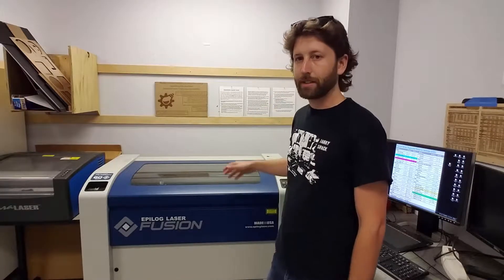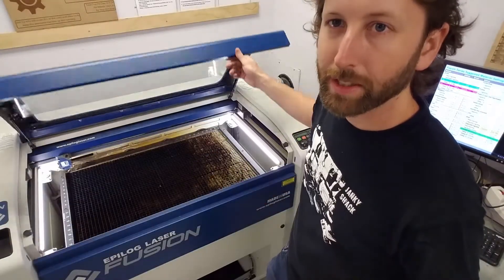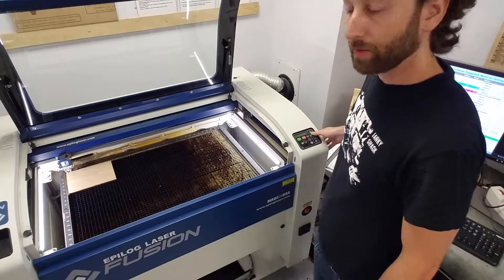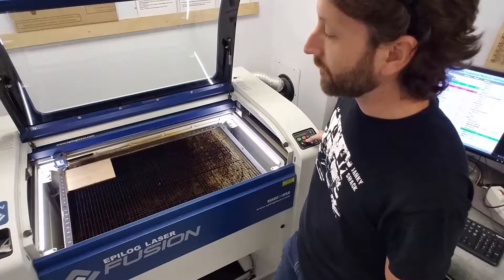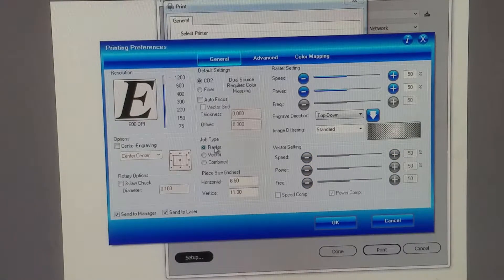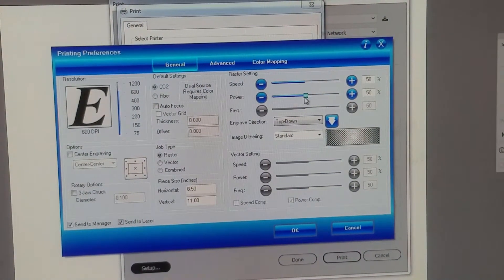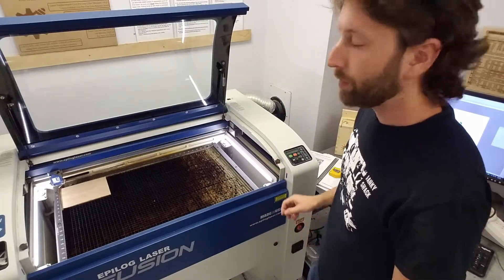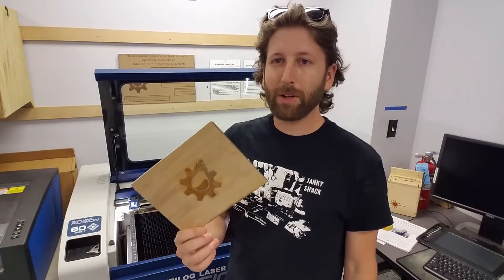FamiLAB: Epilog Laser - Basic Setup for Engraving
This video is meant to be a review for members of FamiLAB who have completed the laser 101 class but need a refresher before using the machine again.

If you would like to check out Familab please visit their website to view their calendar for events and open house!